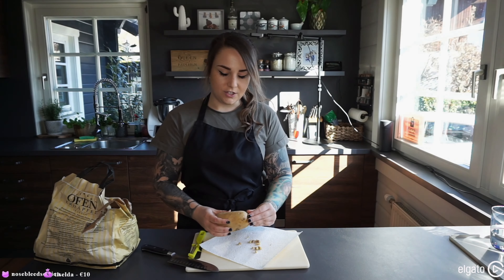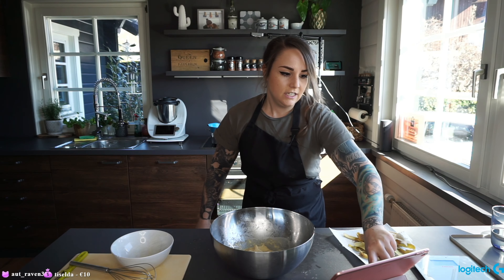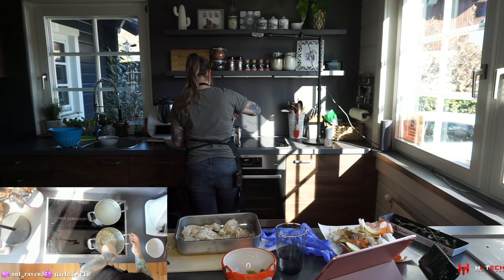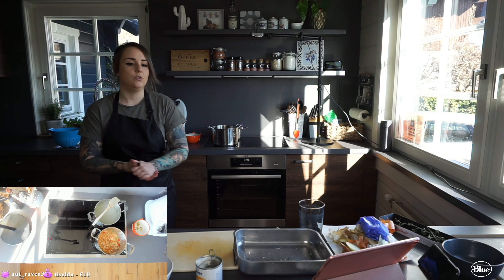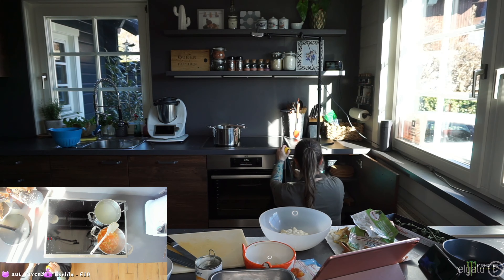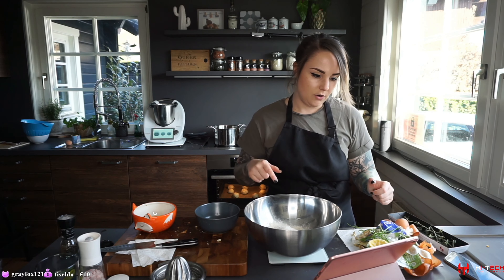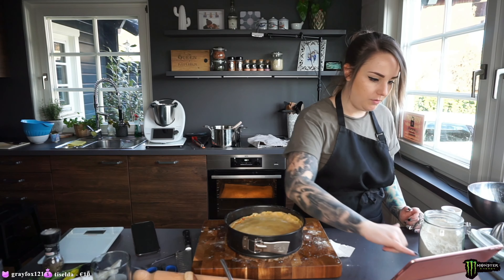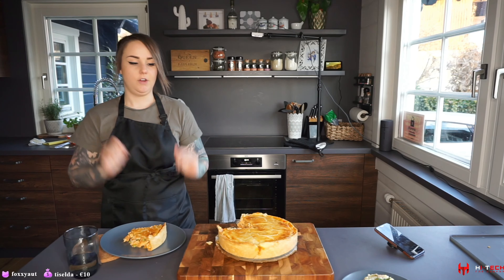BRAZILIAN STYLE SHREDDED CHICKEN WITH DELICIOUS CHEESE BALLS AND A CREAMY POTATO SALAD!